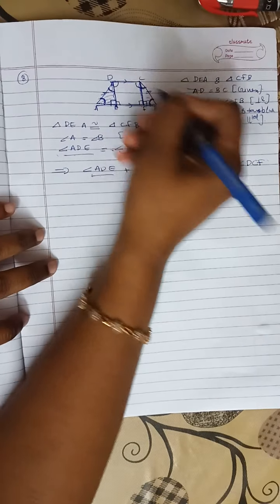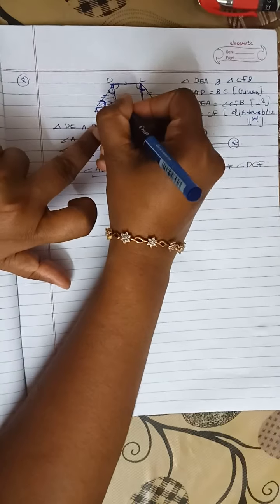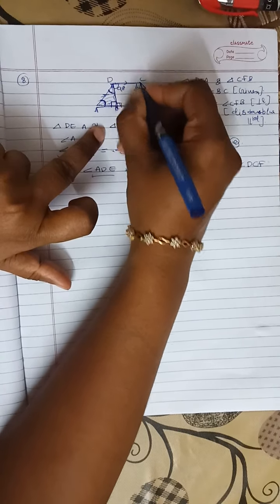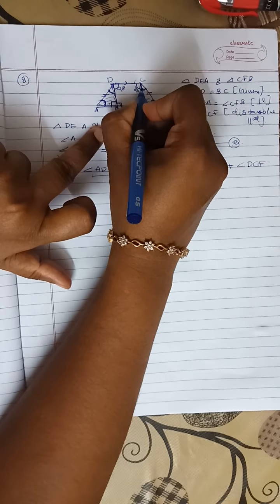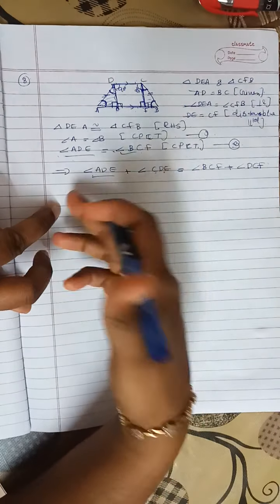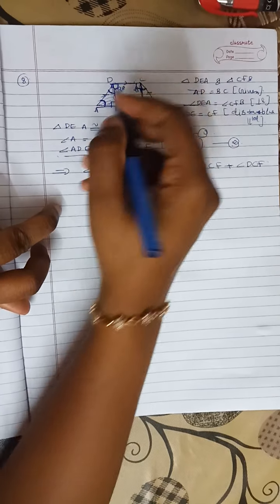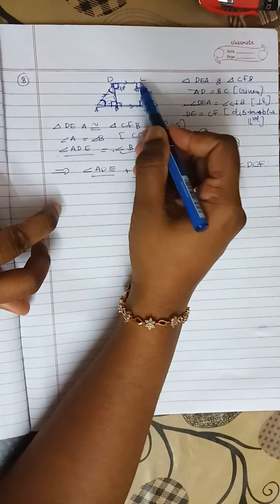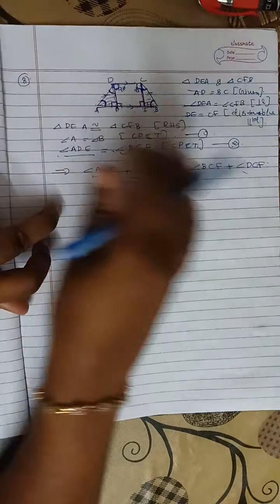Class 9 - chapter 10